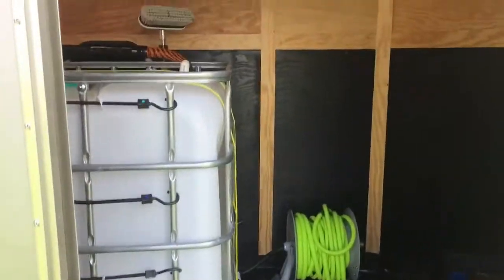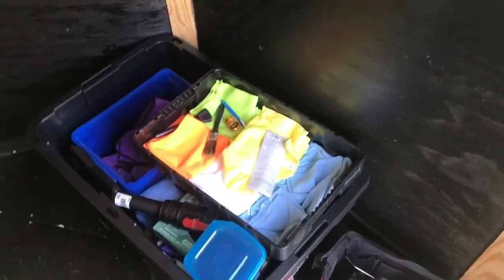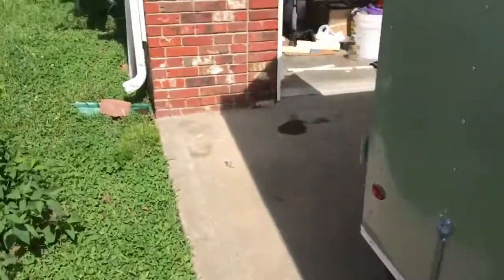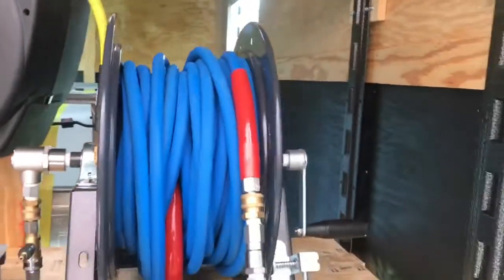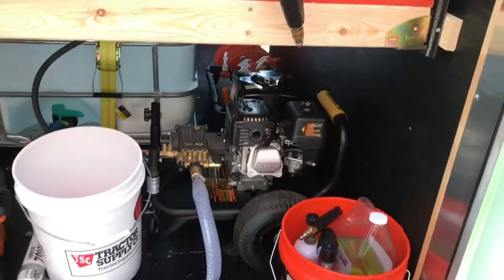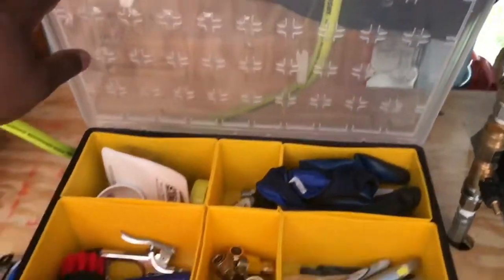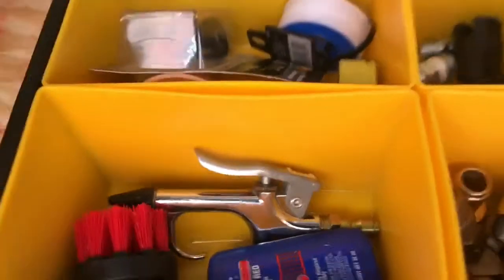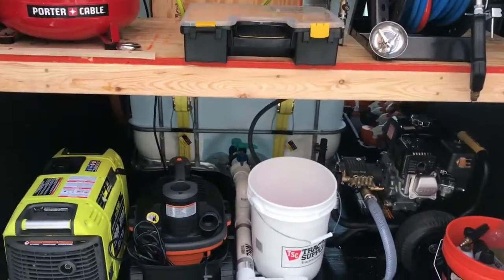Trailer mod and update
Latest update to mobile detailing trailer.